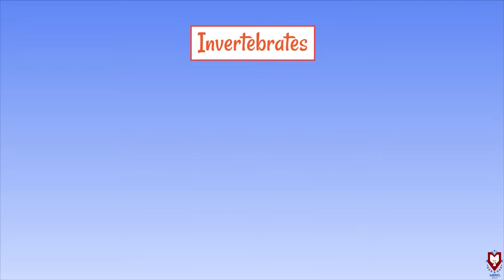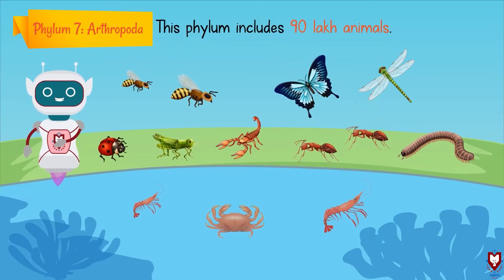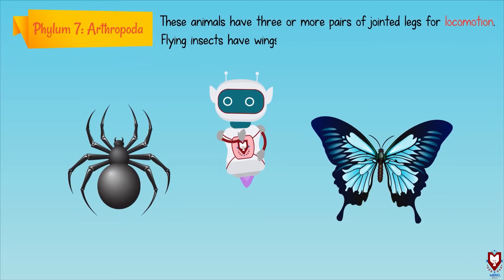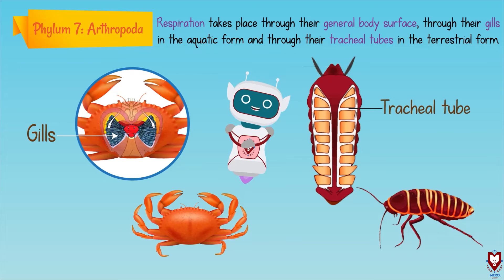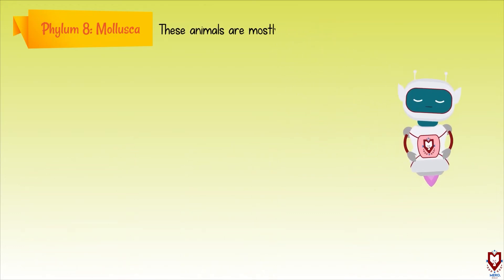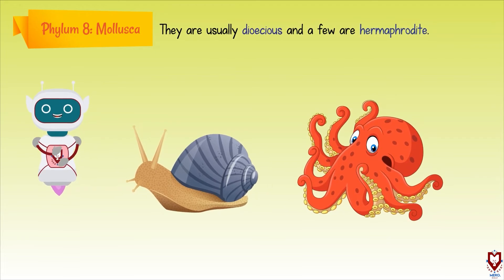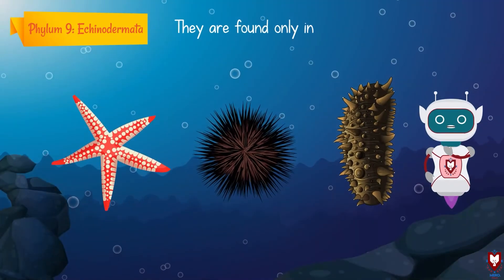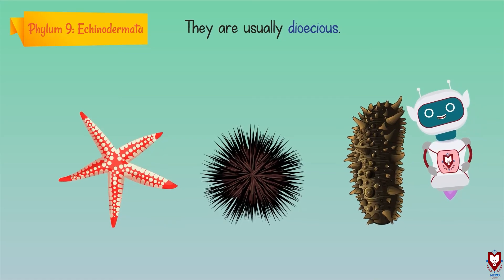Invertebrates pt 3 | Science | Class 5 | Mero School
Invertebrates part 3
Arthropoda : Characteristics of Arthropoda, examples of Arthropoda
Mollusca : Characteristics of Mollusca, examples of Mollusca
Echinodermata : Characteristics and examples of Echinodermata
⬇️For Mero School App: